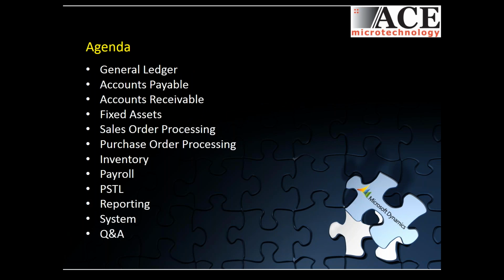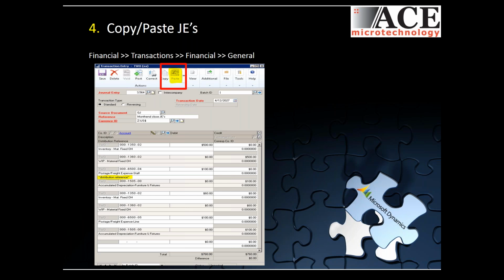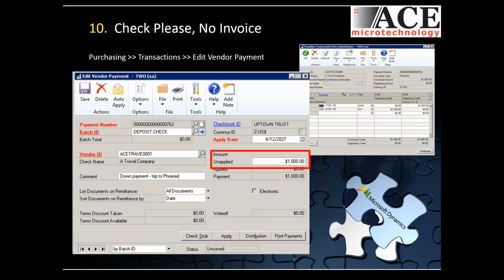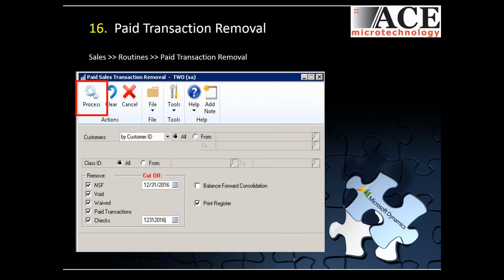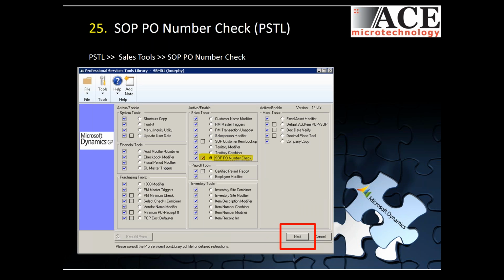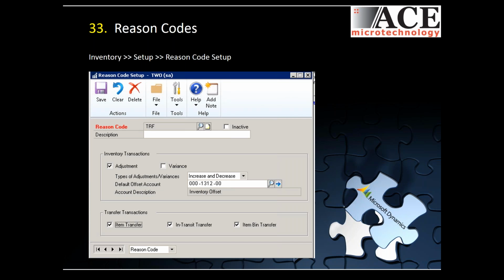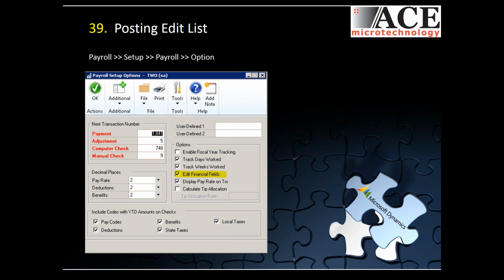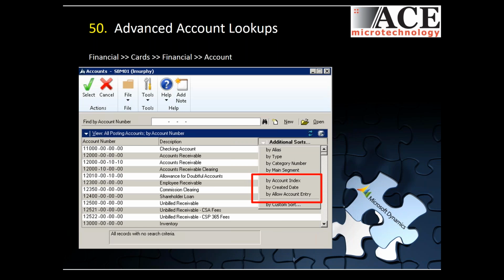ACE's Microsoft Dynamics GP '50 Tips and Tricks in 50 Minutes'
Learn from Laura Murphy 50 tips and tricks for Dynamics GP!